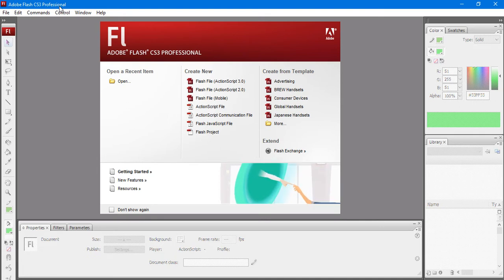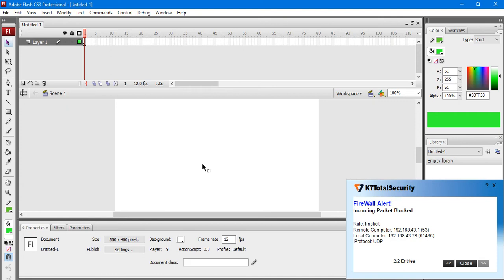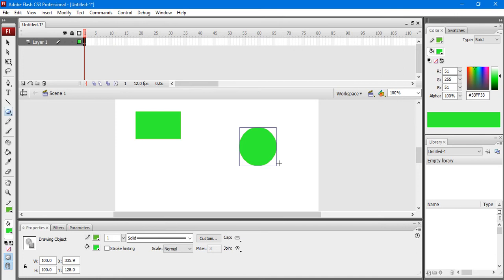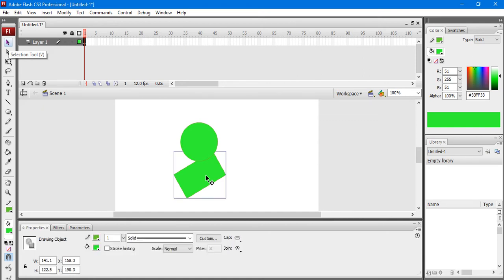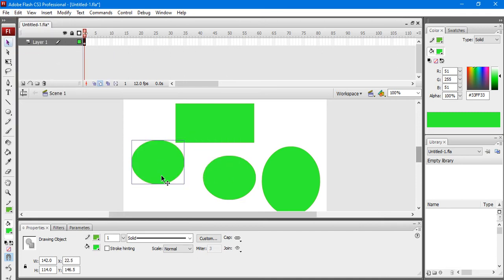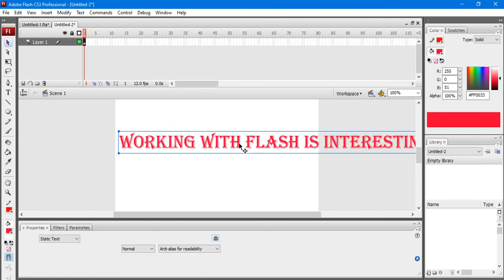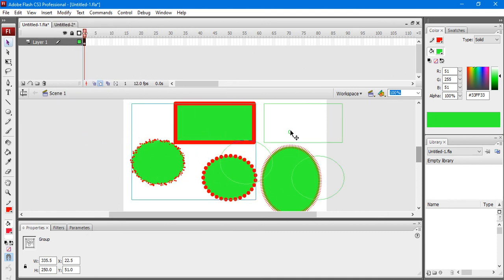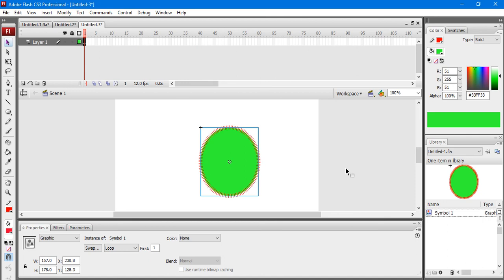CLASS 7 COMPUTER CH 04 EDITING IN FLASH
CLASS : 7
SUBJECT : COMPUTER
CHAPTER NAME : CH 04 EDITING IN FLASH